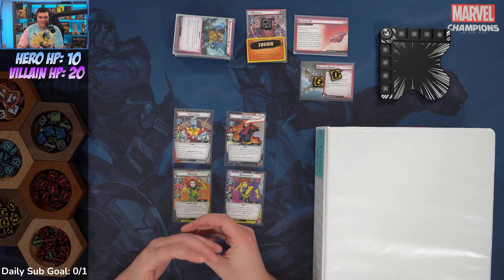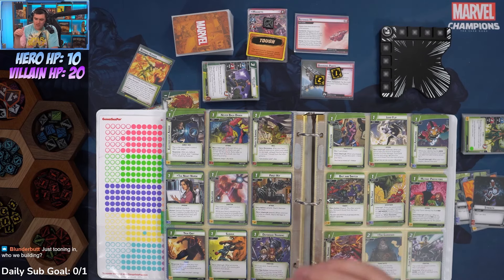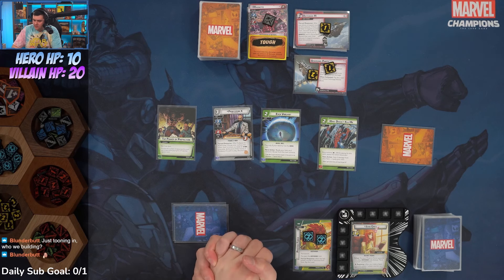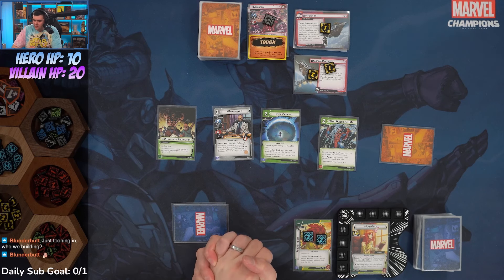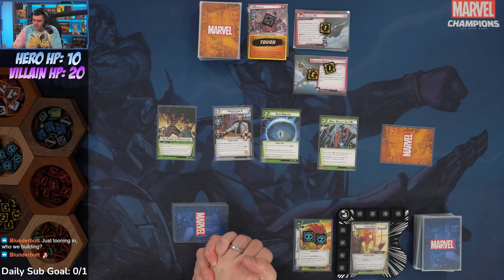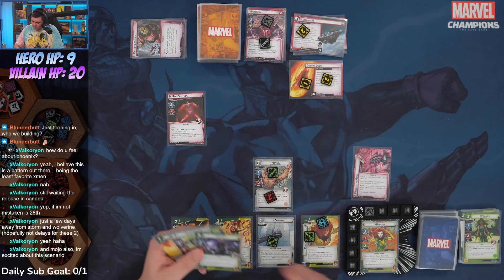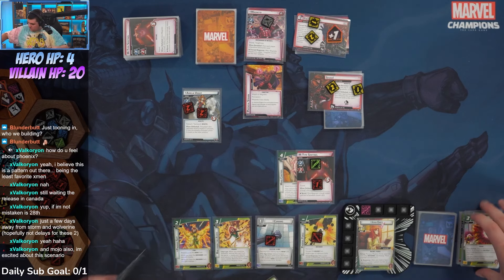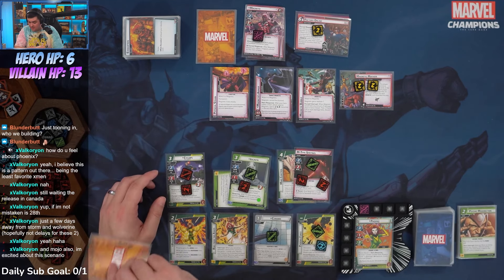Marvel Champions Magneto Challenge - Phoenix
Josh from @GetUpandGame posed this challenge for me to take on! Take each of the four X-Men and try to take on expert Magneto each in a different aspect! I started the challenge with Phoenix!

0:00 Intro
17:35 Game 1
1:00:20 Game 2
2:07:55 Game 3